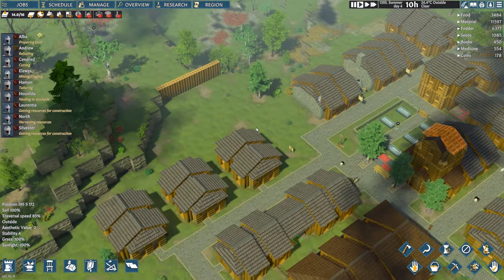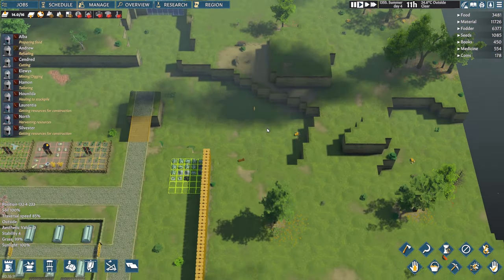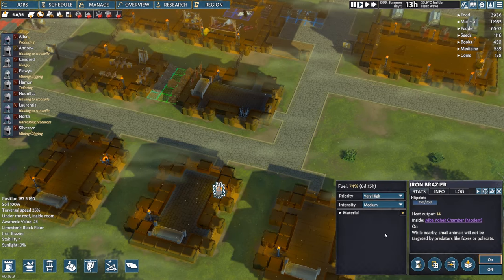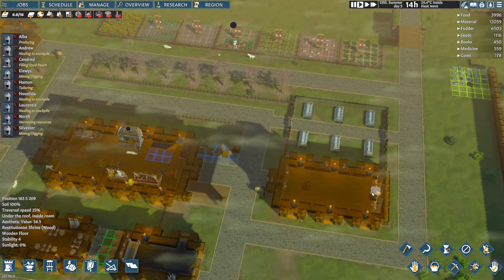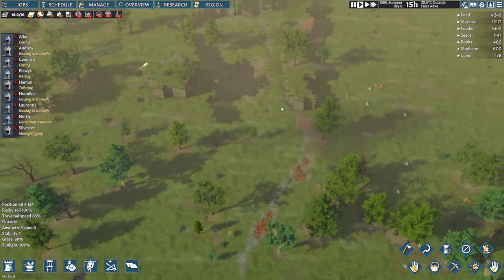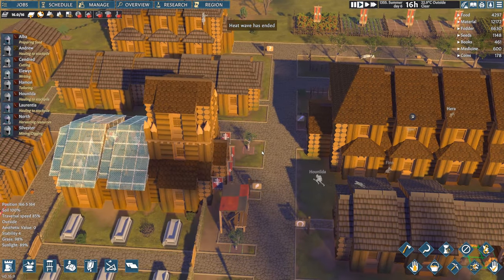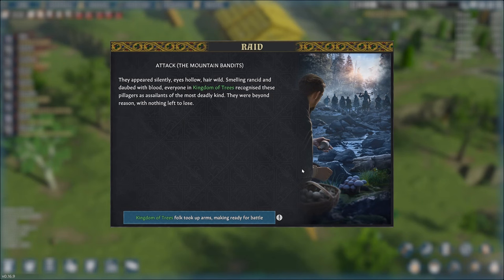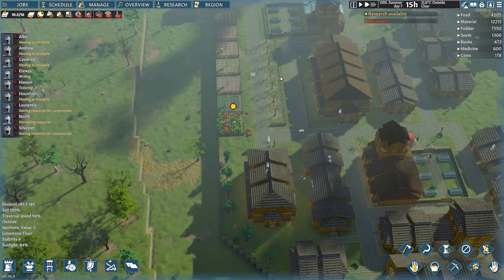Fallen Kingdoms: Tomorrows Raid | Se1 Ep29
Welcome back to another episode of Going Medieval. Today we had a major heat wave, we got some building done, and we also talked about building better defences and raids when a raid started which we will need to deal with in tomorrow's video.

═══ Chapters ═══
0:00 - Intro
0:08 - Planning
3:06 - Placing a rug
5:56 - Heat wave
8:56 - Research
11:18 - Build roofs
14:16 - Clothing
16:08 - A battle for tomorrow
17:57 - Outro

► Season: 1
► Episode: 29